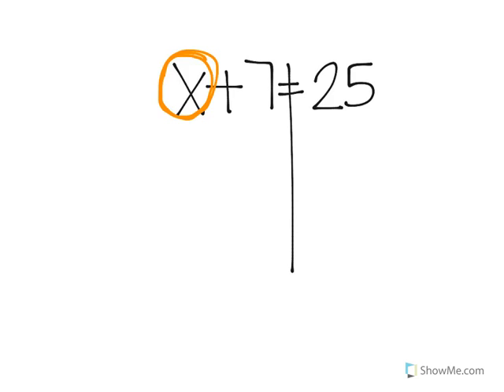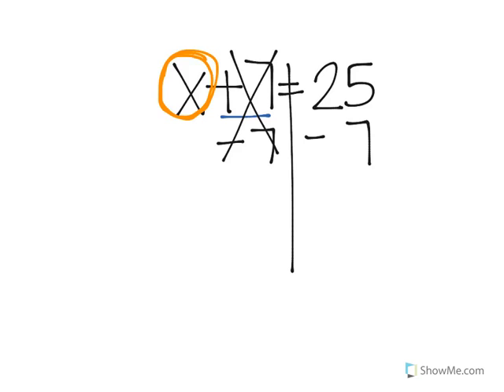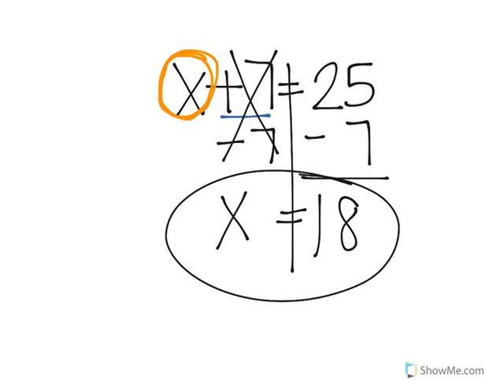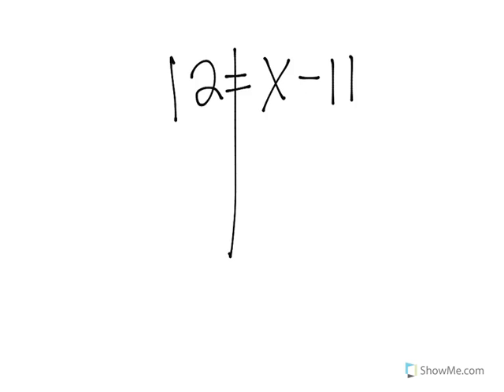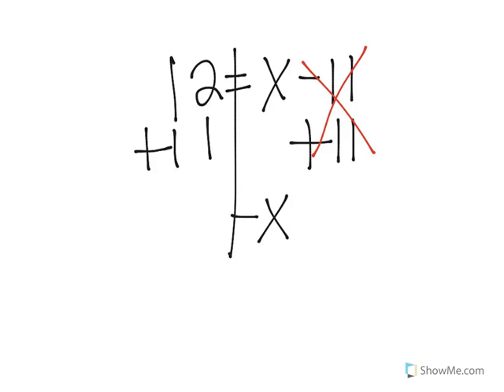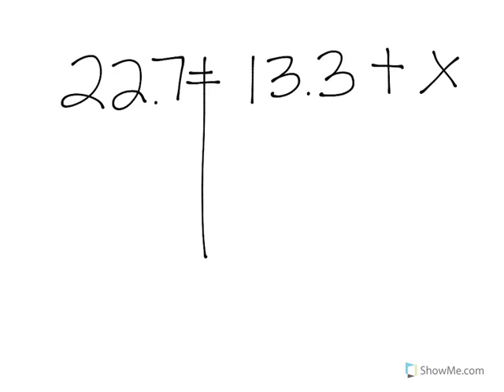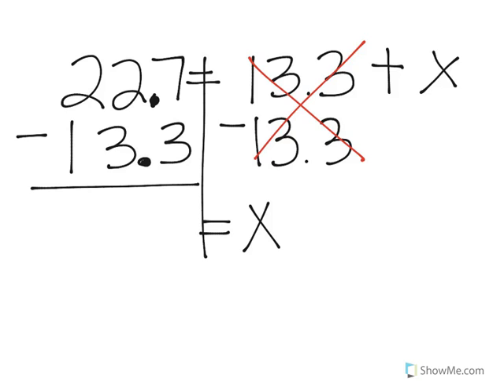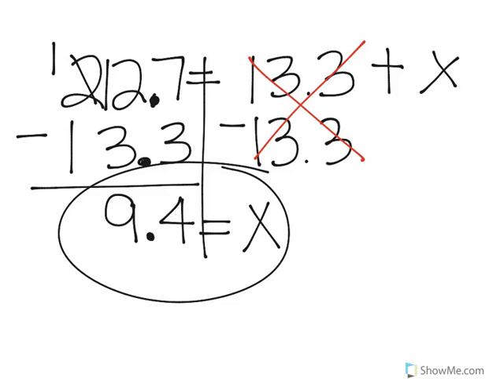One step equations addition and subtraction